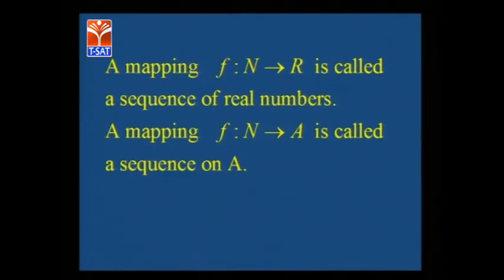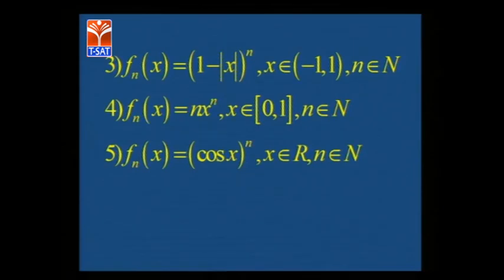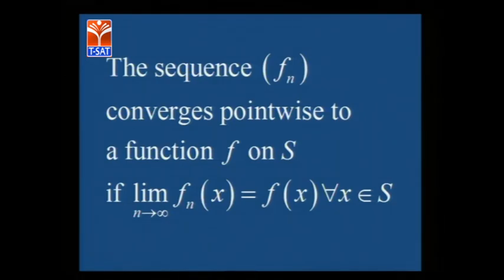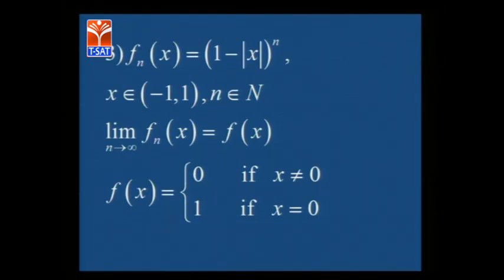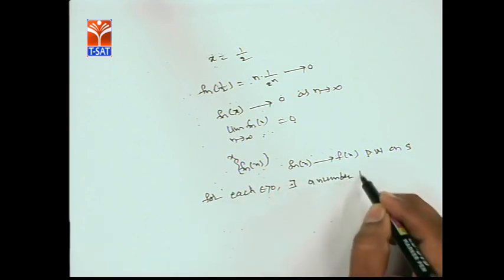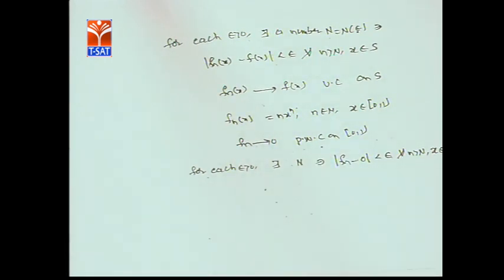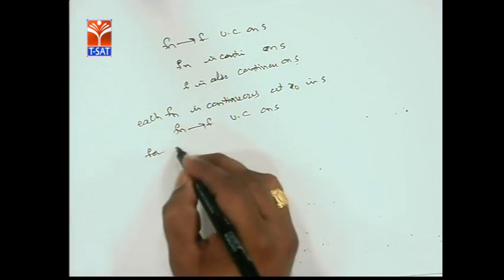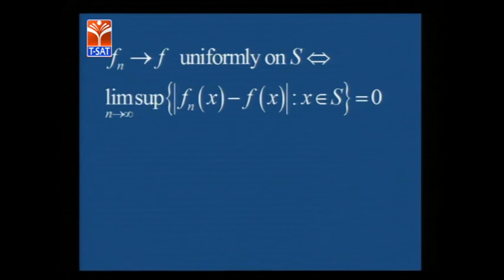CCE || Mathematics - Sequence of Function || LIVE Session With Experts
SoFTNET T-SAT Presents Commissionerate of Collegiate Education  Classes on   CCE ||  Mathematics - Sequence of Function || LIVE Session With Experts